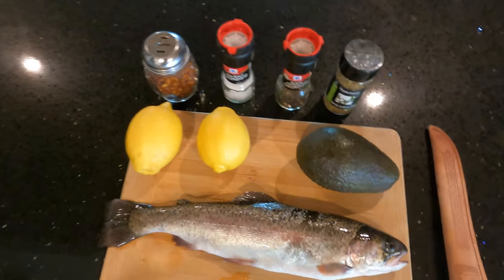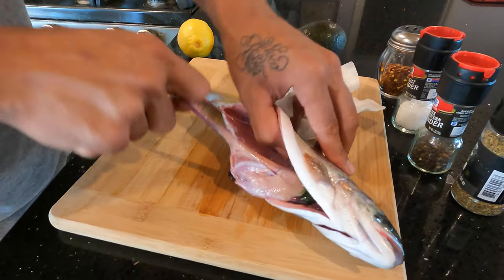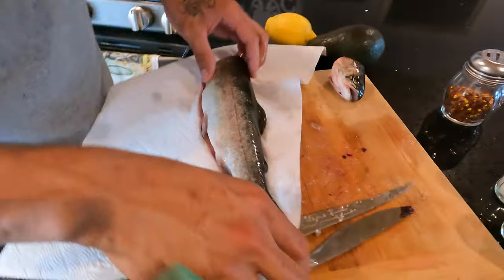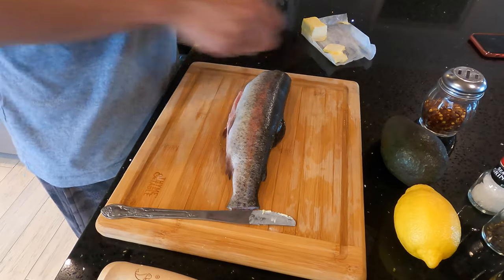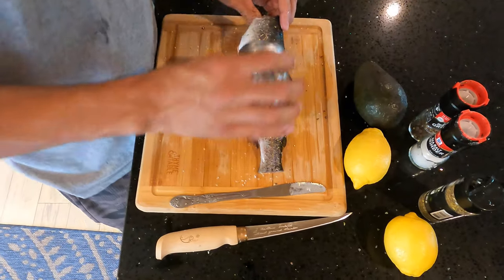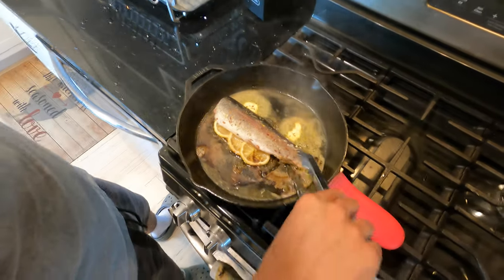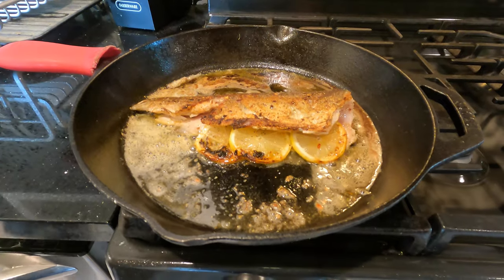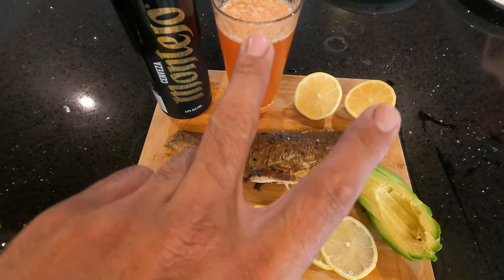How to Clean & Cook a Rainbow Trout in 8 minutes!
Quick clean and cook with this stocker rainbow trout. If you'd like to see the catch, I have linked the video, Enjoy!

Fish Details:
Location Caught: Lake Gregory, Crestline, Ca.
Size: 8 ounces, 13 & 3/4 inches.
Bait: Powerbait power eggs (Pink)